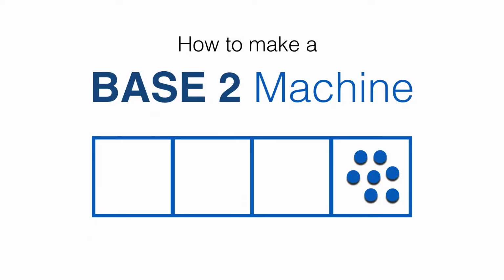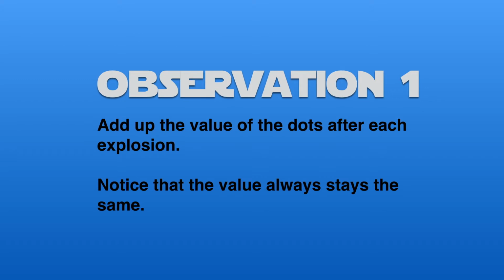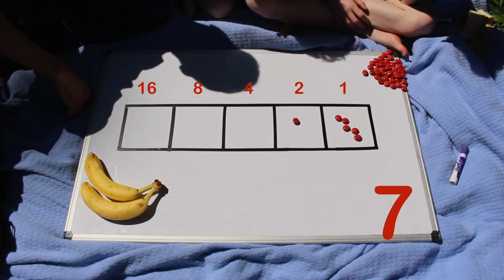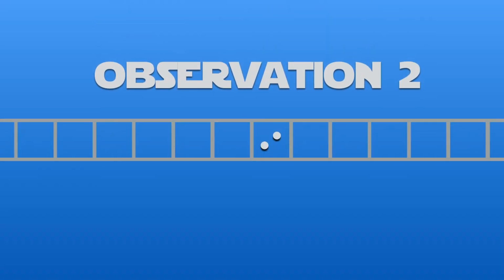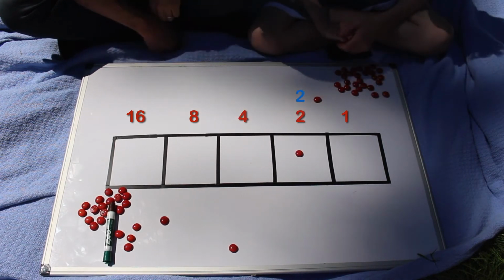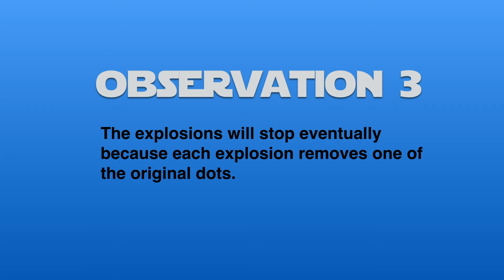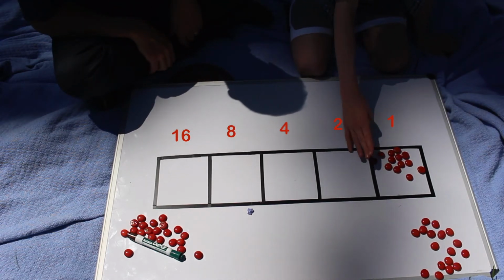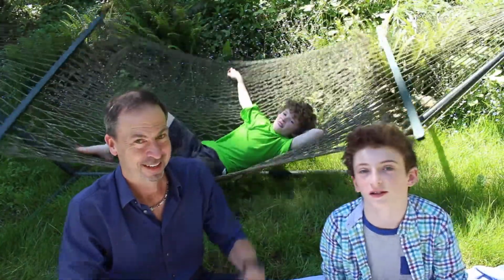Exploding Dots | Does Order Matter?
Goldfish, Robin and Dr. James Tanton discuss Exploding Dots in a Base two machine.  Does the order of explosions matter?